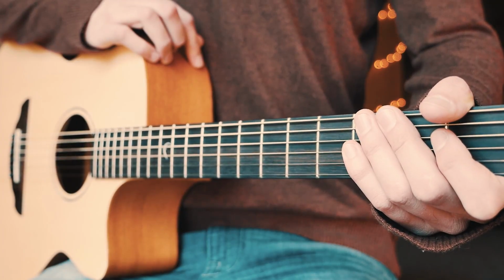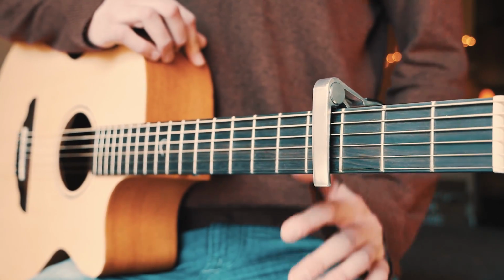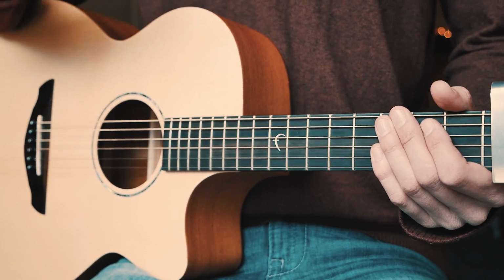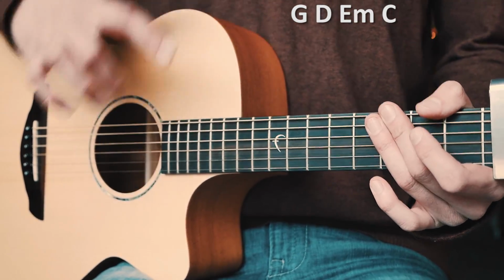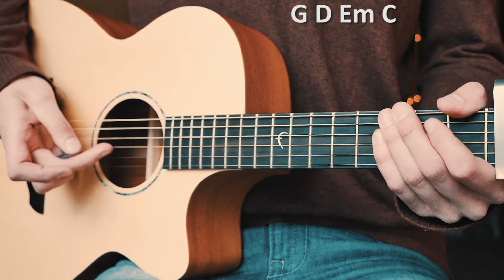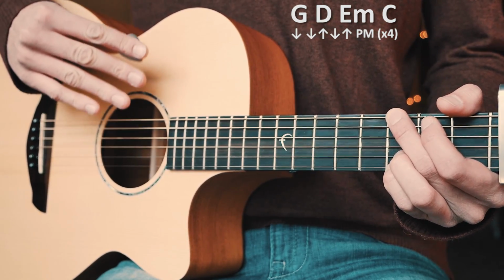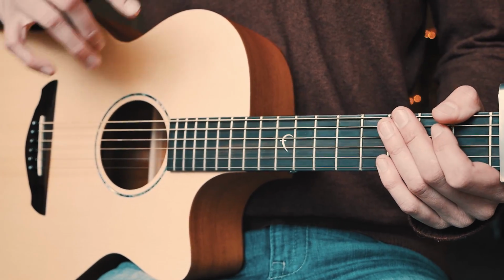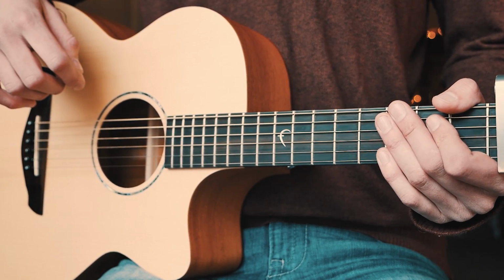I'm So Tired Lauv Troye Sivan Guitar Tutorial // I'm So Tired Guitar // Guitar Lesson #635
I'm So Tired by Lauv & Troye Sivan Guitar Tutorial // I'm So Tired Guitar Lesson for Beginners!

- Grab A Free Guitar Capo!

Guitar tutorial for I'm So Tired Lauv Troye Sivan! OMG I LOVE THESE TWO MAKING MUSIC TOGETHER! I have been listening to Lauv A TON lately and am getting more and more into Troye Sivan every single time I listen to him, so when I saw that these who had a song coming out together, I FREAKED OUT :D All you will need to play I'm So Tired on guitar are 4 beginner guitar chords (G, C, D, Em; I will have chord charts in the pinned comment below), a capo on 4th fret, and one strum pattern! Let me know if you have any questions in the comments below :)

My Breedlove Guitar
My Fender Guitar (Lower Price; Perfect for Beginners!)

-   Camera Gear   -
Camera I Use